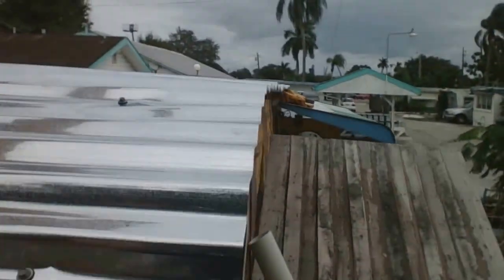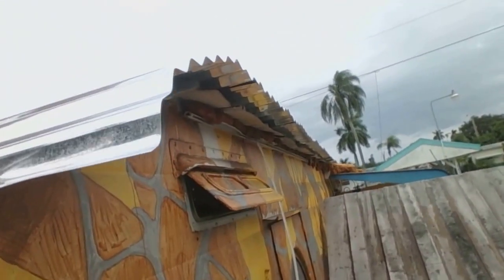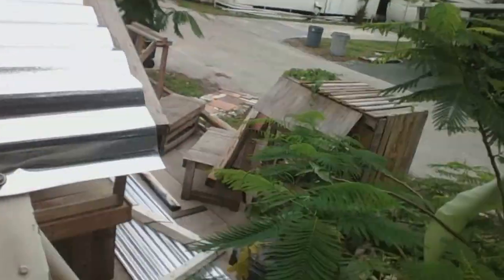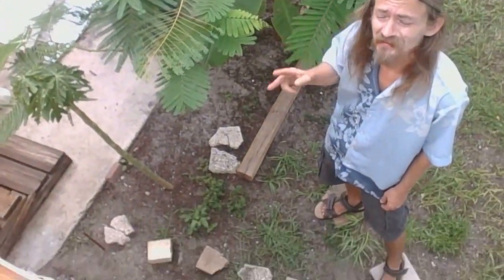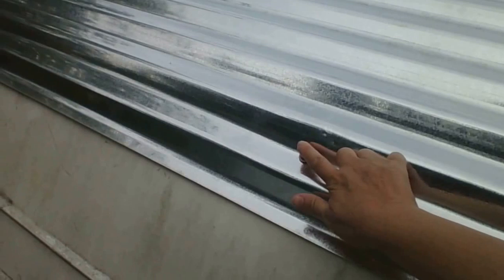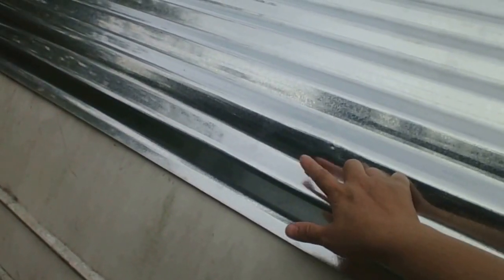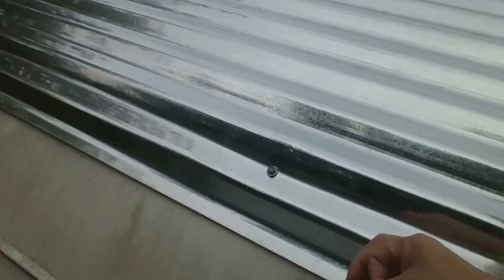Cord "Buddy" R. Bigham, Jr. (DOB 1981)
My Boyfriend Cord "Buddy" finished our home roof work, from the time I went on the bus to Specialist Doctor Office and back to home.